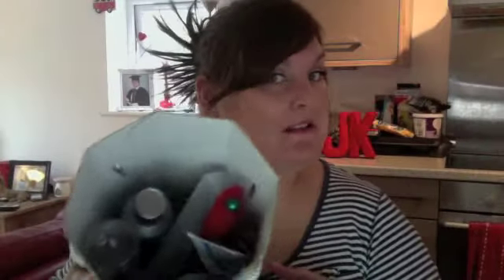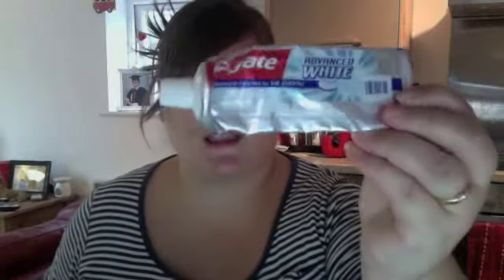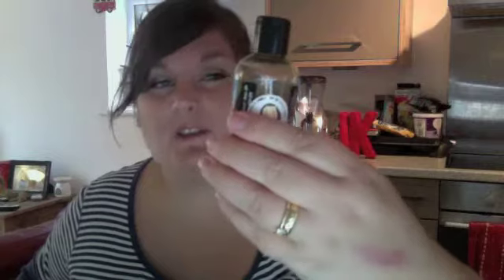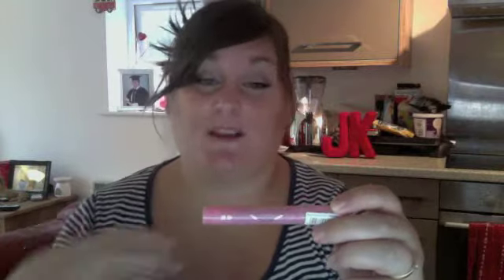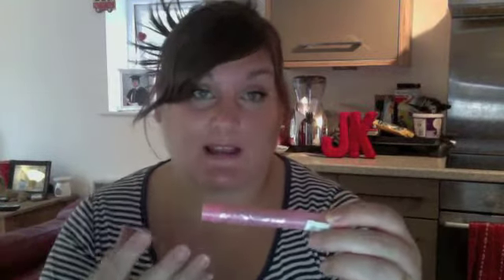September 2013 Empties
Hello loves

Here are September 2013 empties :)

If you are reading this please give me a thumbs up :)

~ Collection Concealer in shade 2 ~ Maybelline 24 hour colour tattoo in eternal gold ~ Maybelline line stiletto in blackest black ~ Ekeyo eye pencil in black ~ Maybelline mega plush in blackest black ~ HB brows in blonde ~ ELF blush and bronzer ~ MAC Cockney

Hi I'm Katy, I'm so glad you found my video, I'm from the UK and I live with my wonderful hubby John and we have two furry children Darwin and Gilly. I adore my little family and we sometimes share our lives via Vlogs on this channel. I also love make up, shopping, Christmas and anything girly.  Please be sure to check out my videos on my YouTube channel where you'll find my best beauty tips, tricks and favorites on everything from top luxury cosmetics to my favorite drugstore makeup. Whether you're looking for a new product review, a Glossy box unboxing, tutorial, haul, an everyday vlog, my weight loss journey or perhaps even a giveaway, I hope you'll stop by.

Katy xxx